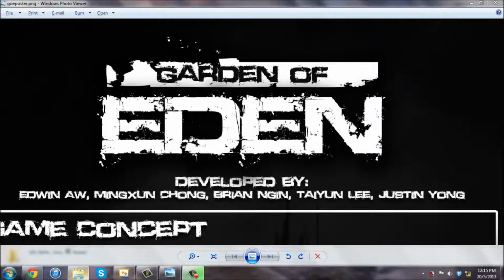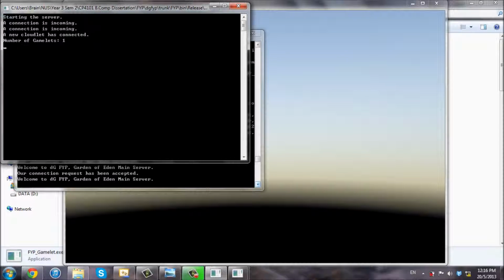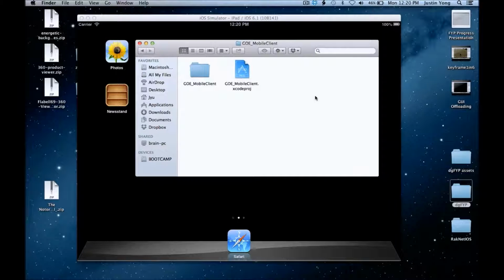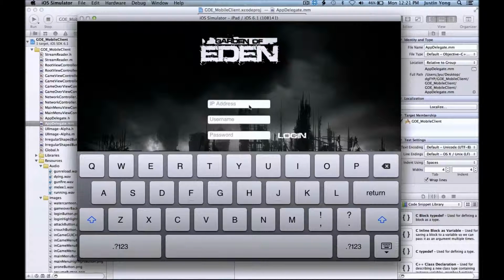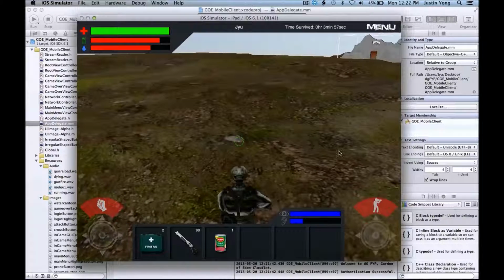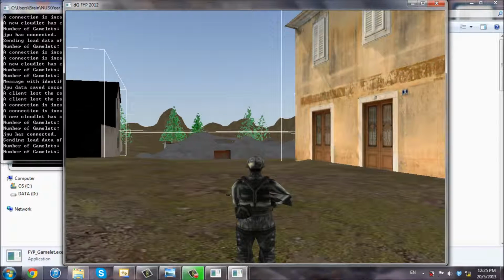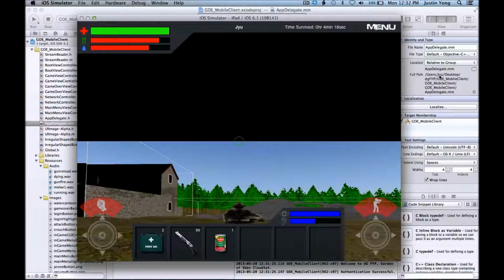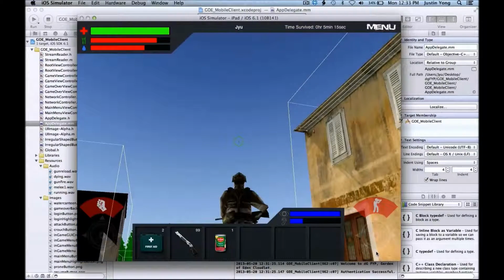Gamelets - Multiplayer Mobile Games with Distributed Micro-Clouds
In recent years, cloud computing services have been increasing in greater pace. High penetration rate of mobile devices and resource limited devices escalate the demand for could services further. Unfortunately, as the cloud industry continues to grow exponentially, the cloud gaming service has been left behind due to the limitations in today's technology. There are three well known reasons for the slower growth - latency, server scalability (esp. bandwidth) and lack of game data at client side to use latency hiding and synchronisation techniques such as Dead-reckoning. In this paper, we propose a novel distributed micro-cloud infrastructure with a next generation device called Gamelet to mitigate the limitations in traditional could system for multi-player cloud gaming on resource limited mobile devices. The paper also investigates the opportunities, issues and possible solutions for Gamelet infrastructure for mobile games with a demonstrable prototype.